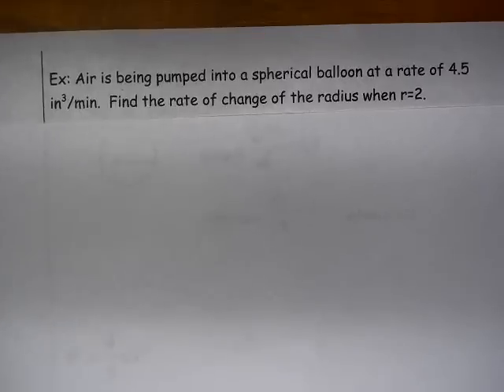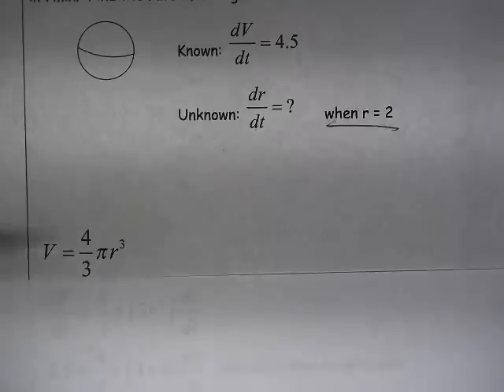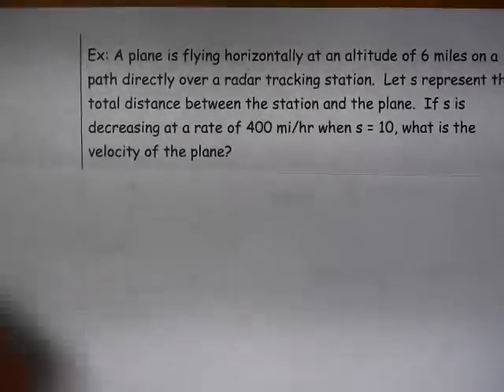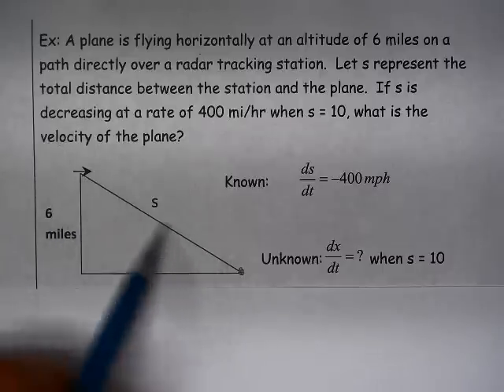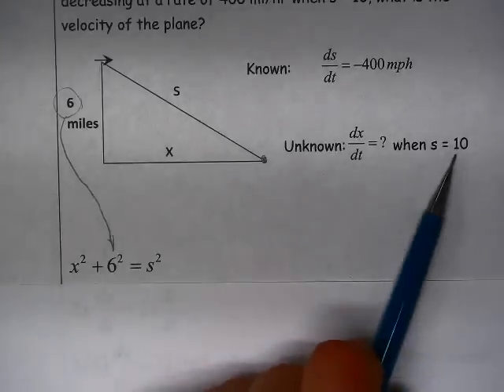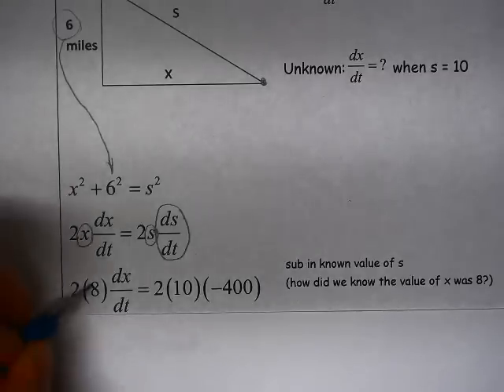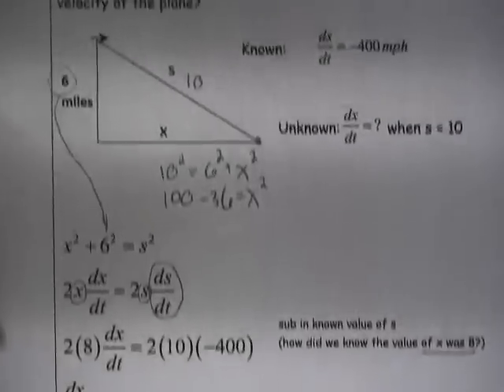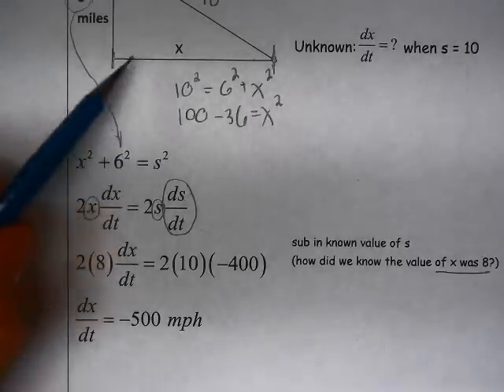Ch 2.6: p3, 4